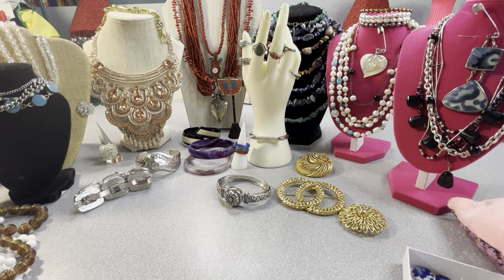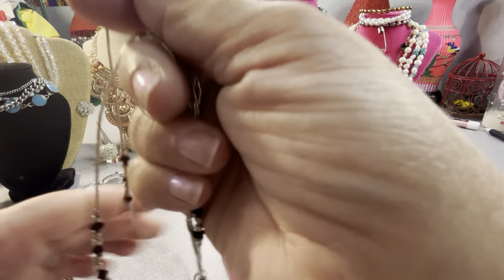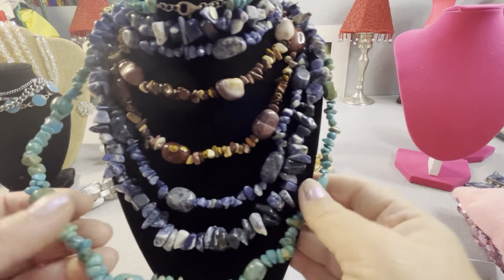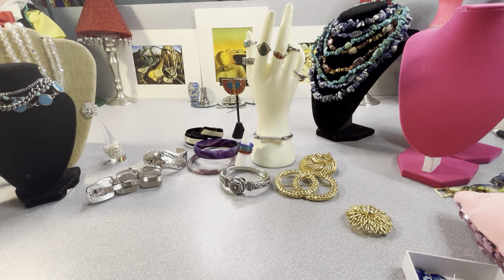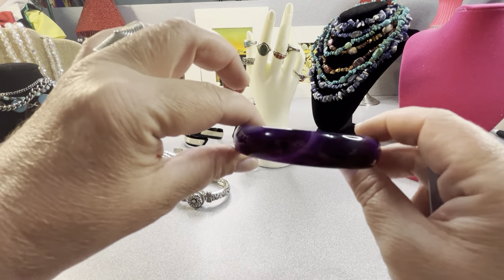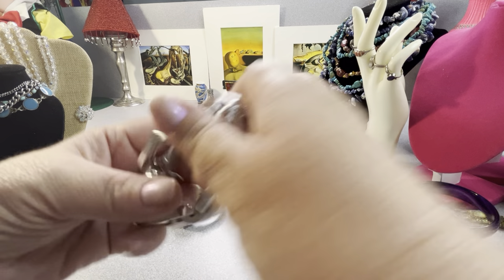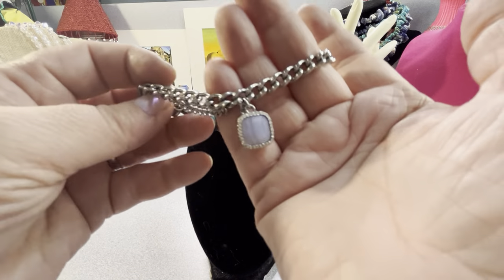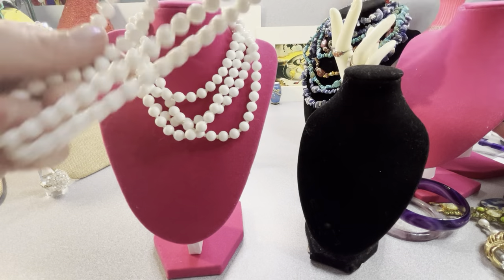Preview Monday Night Live Jewelry Sale/Auction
Preview for Monday Night Live Jewelry Sale.

Address:
Anna